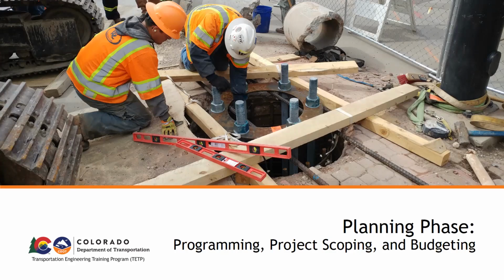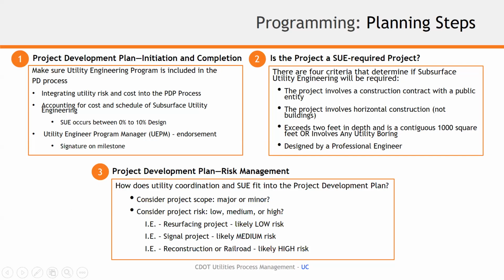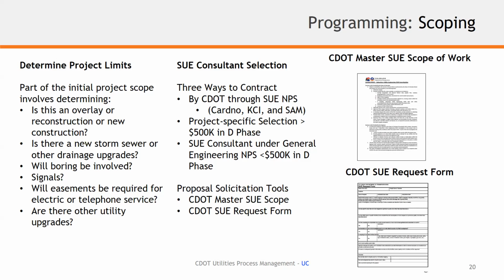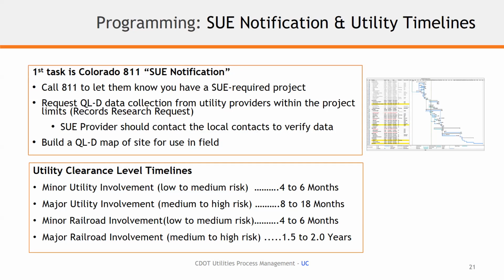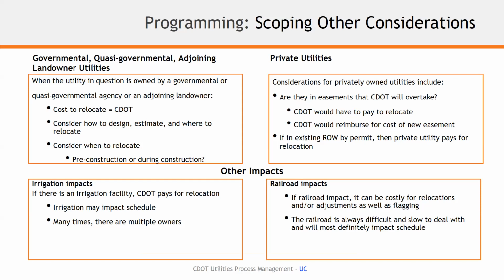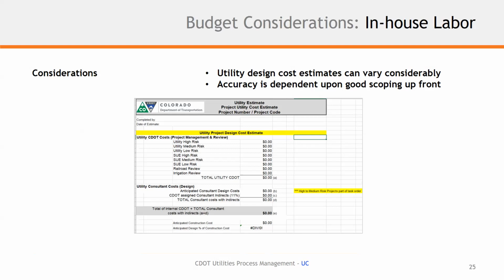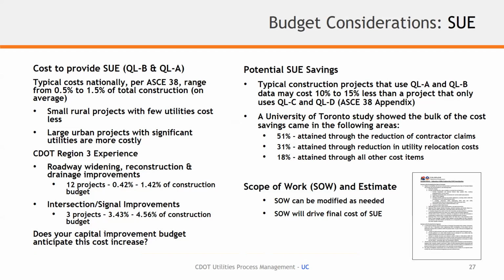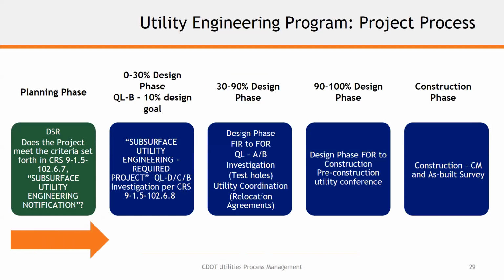Module 2: Planning Phase—Programming, Project Scoping, & Budgeting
The Utility Process Management Training videos included in this playlist provide an introduction and overview of subsurface utility engineering (SUE) and offer an in-depth exploration of the 5 phases of CDOT’s utilities management process:

1. Planning
2. Design Phase DSR to FIR - 0% to 30%
3. Design Phase FIR to FOR - 30% to 90%
4. Design Phase Pre-Construction - 90% to PS&E
5. Construction Phase

After watching each video, viewers should be able to:
-Explain how Utility Process Management is the combination of Utility Coordination (UC), Subsurface Utility Engineering (SUE) and Construction Management (CM).
-Relate the background and history of SUE.
-Explain the role of Utility Coordination throughout the project design and construction phases.
-Recognize the difference between a traditional coordination process and one that is more collaborative; identify the advantages of the new process, and the issues it is intended to address.
-Articulate the overall concepts of assessing and managing risk, critical path, and developing effective work plans.
-Recognize the importance of obtaining accurate data using tools such as SUE.
-Understand a work plan and how to improve the quality of relocation documents.
process.

Module 1: Introduction and Overview of Subsurface Utility Engineering (SUE)
Module 3: Design Phase DSR to FIR—0% to 30%
Module 4: Design Phase FIR to FOR—30% to 90%
Module 5: Design Phase Pre construction—90% to PS&E
Module 6: Construction Phase

External Partners with CDOT Learning Management System (LMS) accounts:
If you would like to receive credit in the LMS for this course, the videos in this playlist are also available in an eLearning under the same title (Utility Process Management).